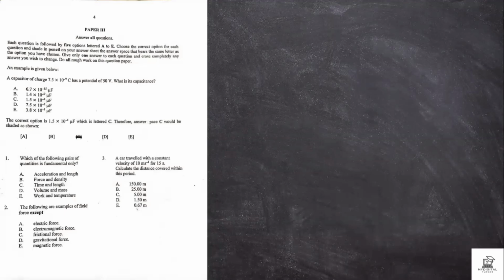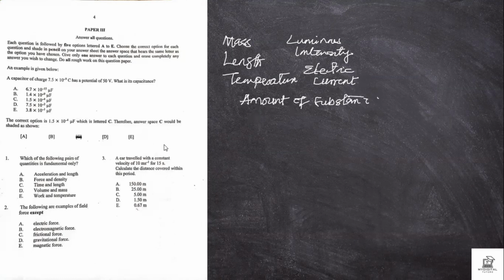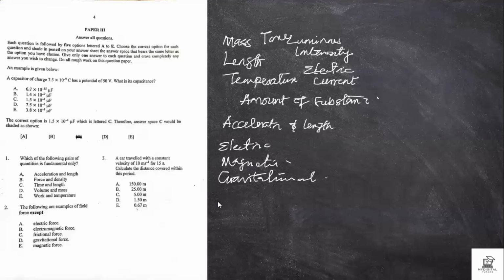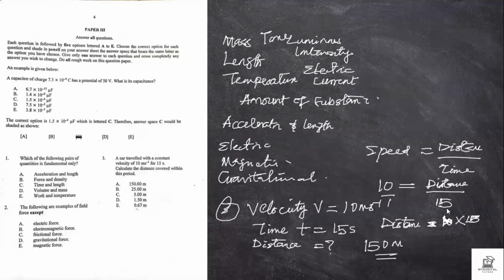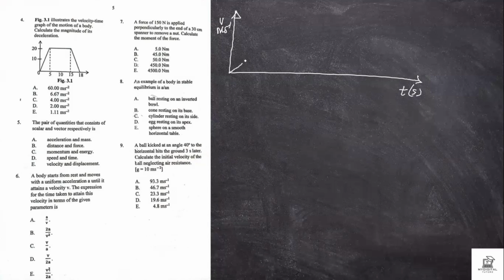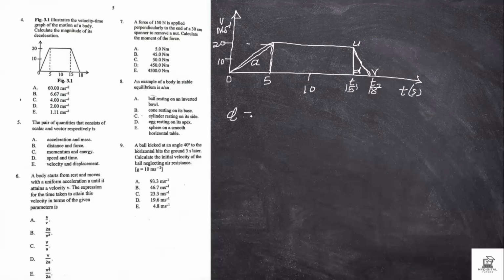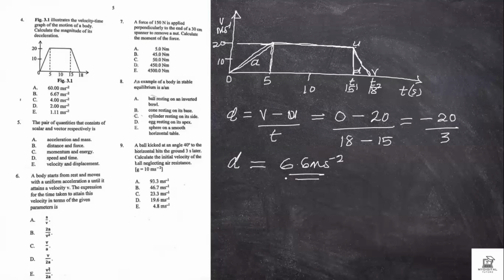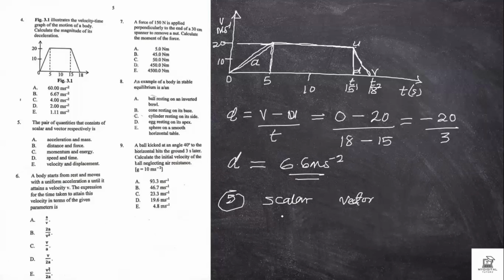Q1–5 | NECO Physics 2023 Objective Questions Solved | Must-Know Concepts for 2025!"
📌 NECO Physics 2023 | Objective Questions 1 to 5 Solved with Explanations

In this video, I solve and explain the first 5 Objective Questions (Q1–5) from the NECO Physics 2023 Past Questions.

These questions test your understanding of core Physics concepts — the kind you are very likely to face again in NECO Physics 2025.

🧠 Each question is answered with clear reasoning to help you understand the why behind the answers — not just memorize options.

💡 This is perfect for:
✅ NECO 2025 candidates
✅ WAEC Physics students
✅ JAMB revision

💬 Drop a comment if you want full solutions from Q1–50 or specific topics!